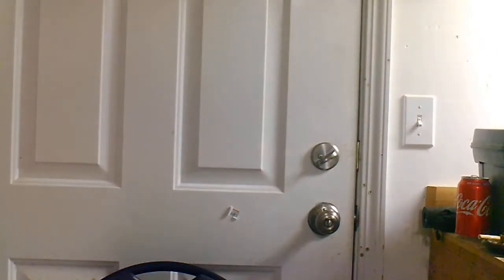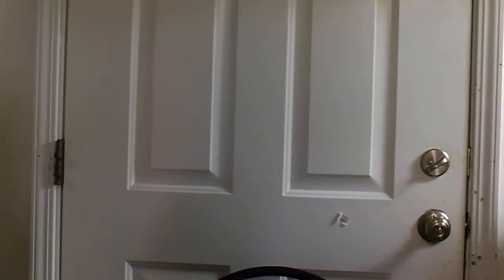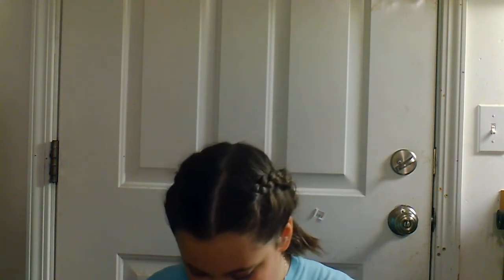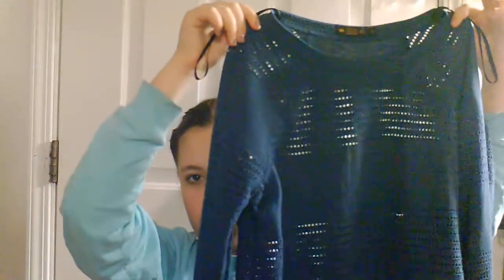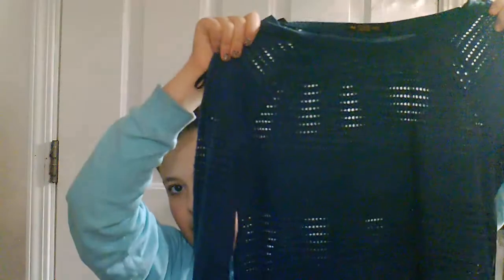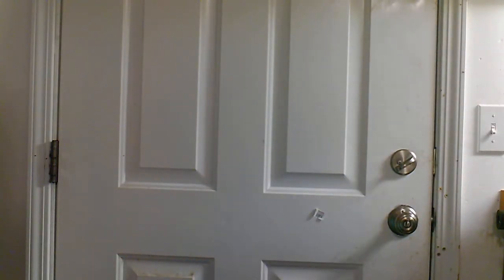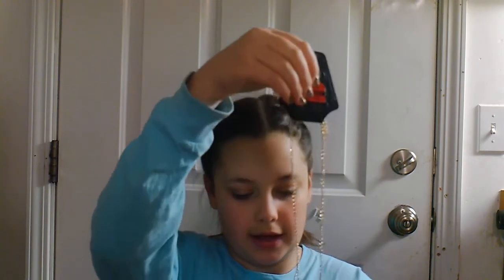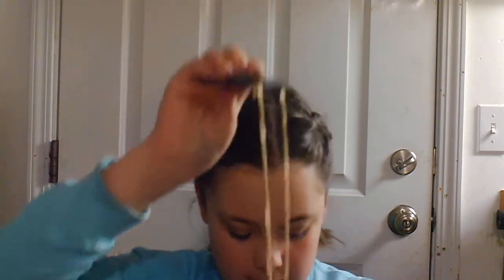MY MALL HAUL!!!!!!!!!!!!!!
SO SORRY I DIDNT VLOG AT THE MALL. BUT LET ME SHOW YOU WHAT I GOT. (not bragging in any way).